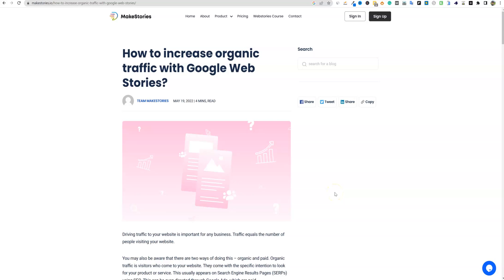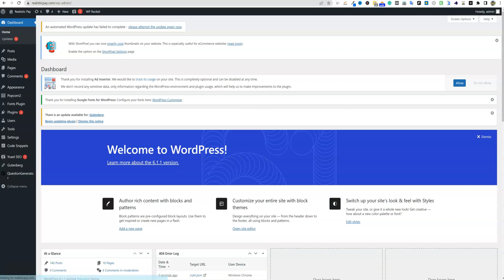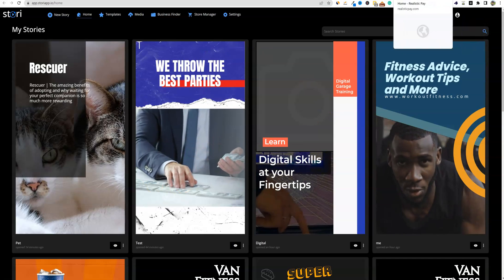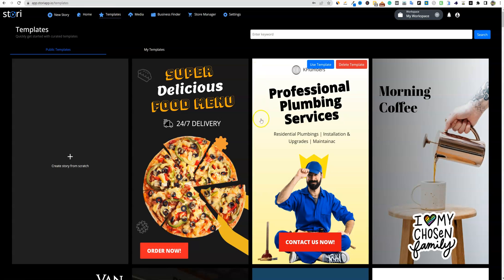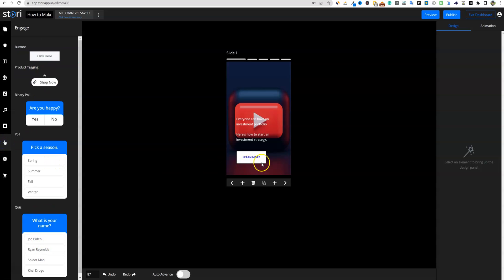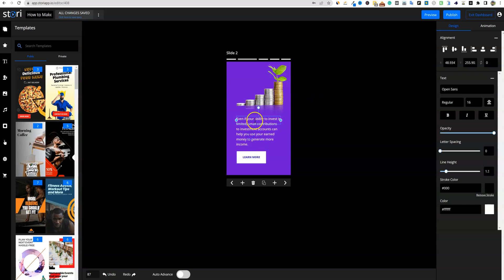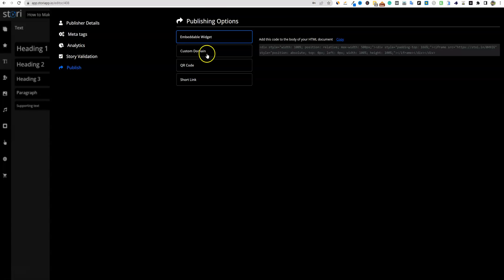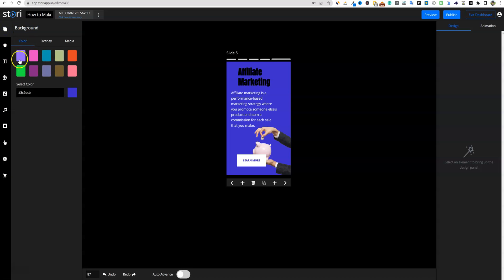Stori Review: Create Google Web Stories Easily for More Traffic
This app lets you create Google Stories and publish them quickly. You can check it out here:

✅ The Top Tools I use:
🔥🔥🔥Must Have Quality Factual AI Content Software (My New Favorite!)